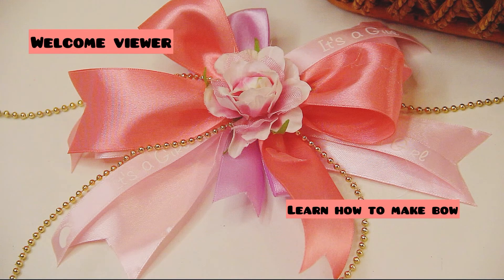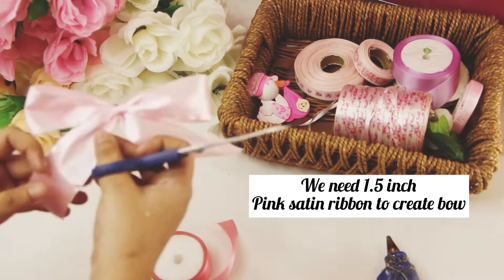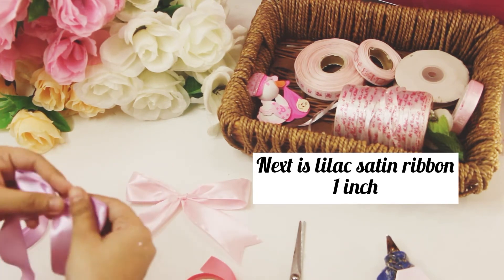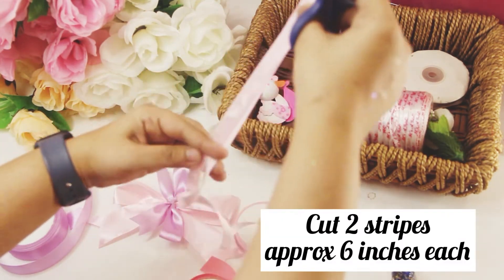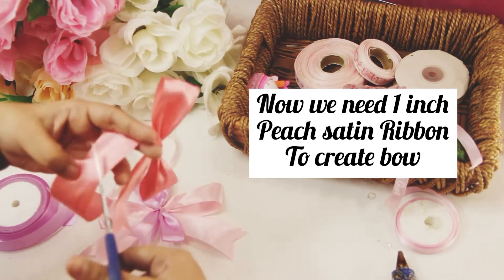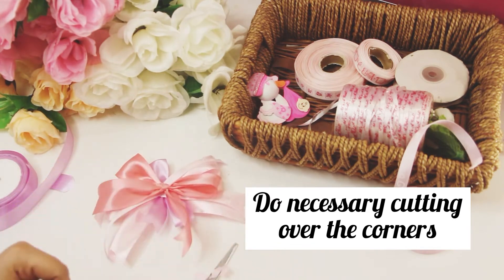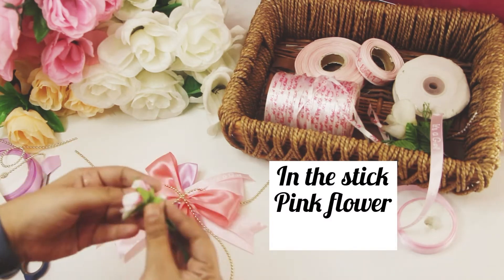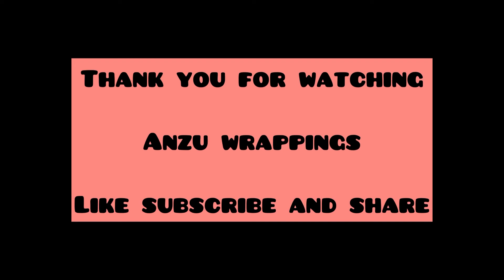DIY Crafts flower bow bunch ribbon